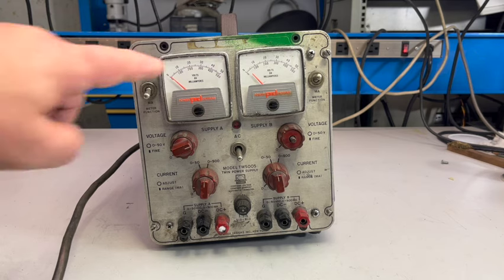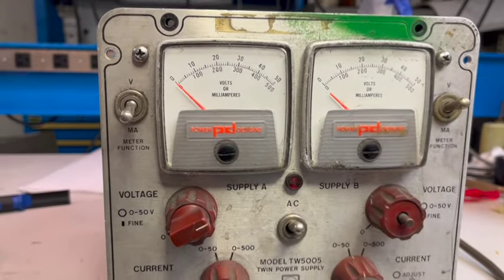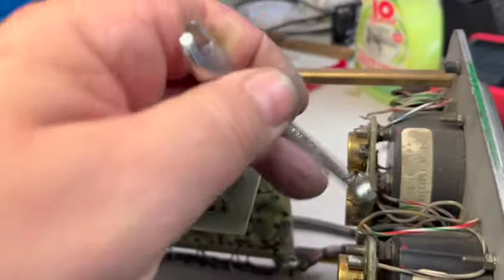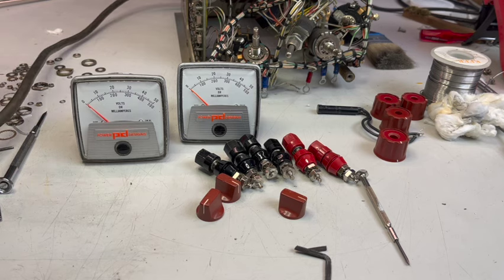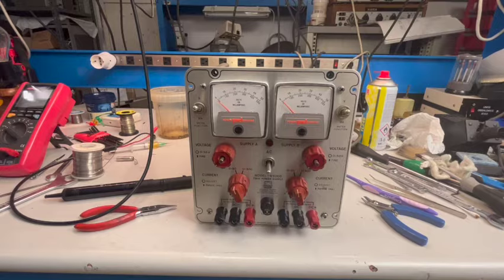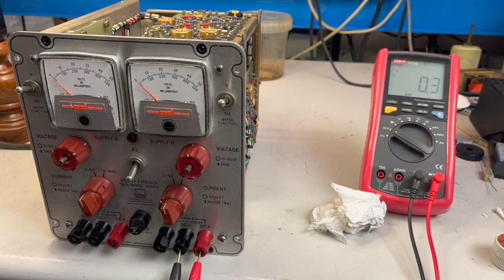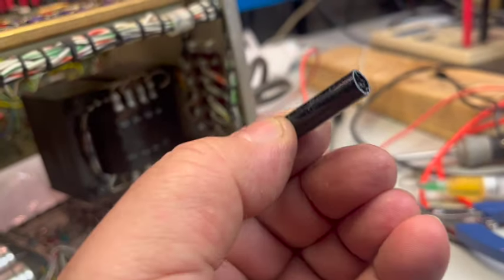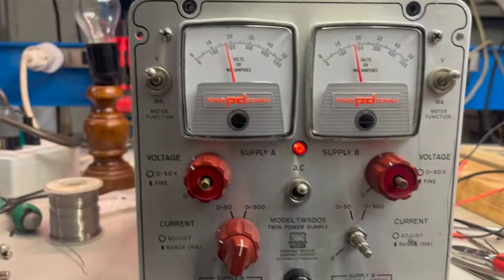POWER DESIGNS TW5005 resurrection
In this video I'll repair and restore this power supply with possible factory errors